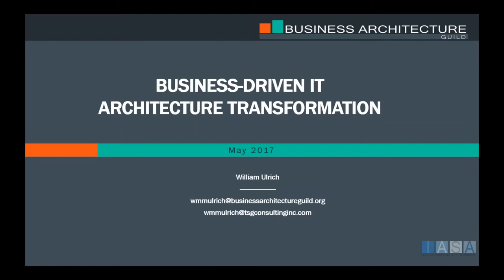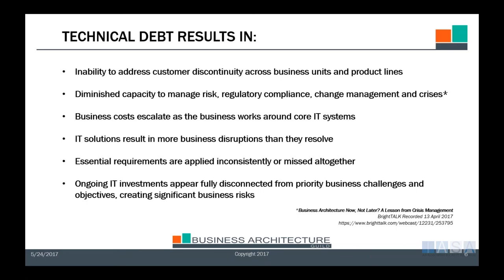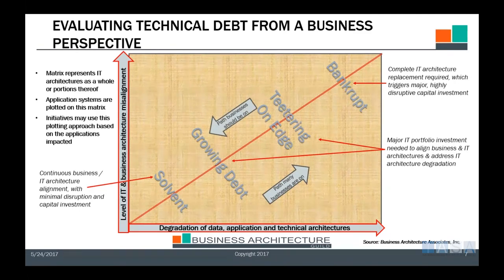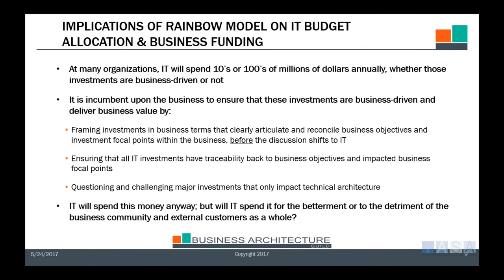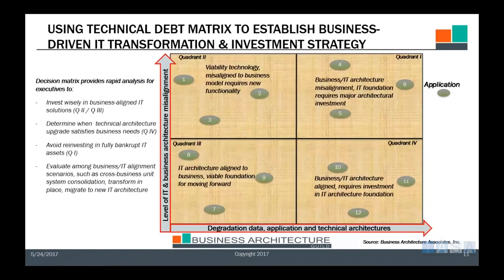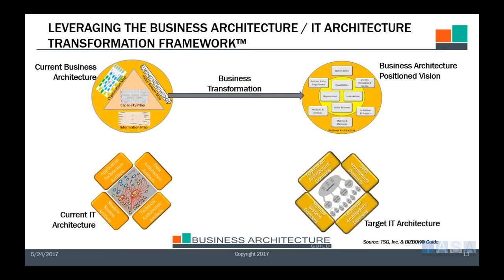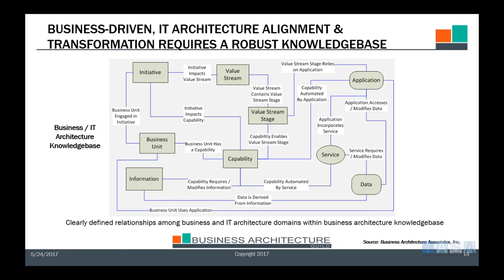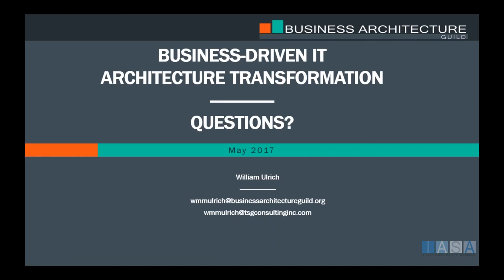Business Driven Architecture Transformation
This webinar will discuss the risks and ramifications of this trend in terms of technical debt and technical bankruptcy. The session will also deliver a framework to guide business-driven, business/IT architecture transformation, outlining the role of business architecture as a foundation for driving business / IT transformation and maximizing IT benefits from a business perspective.